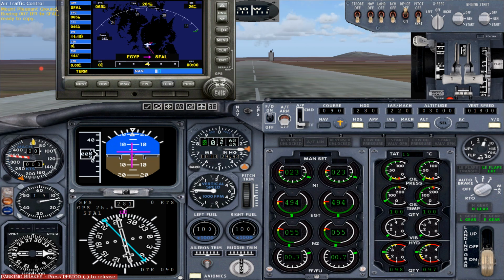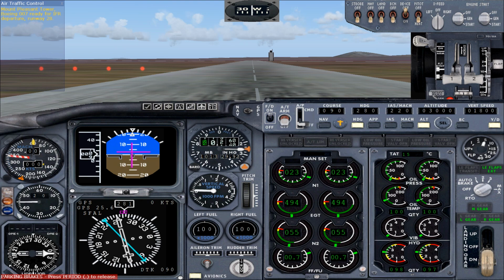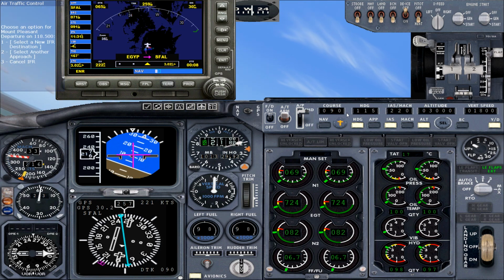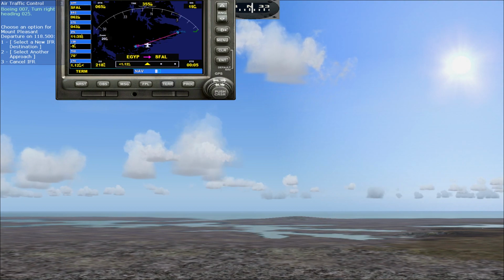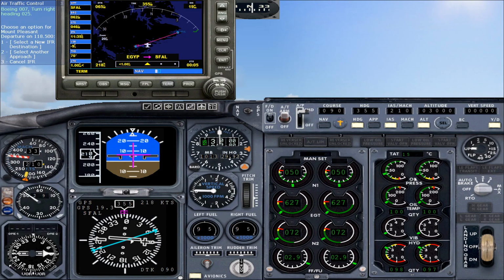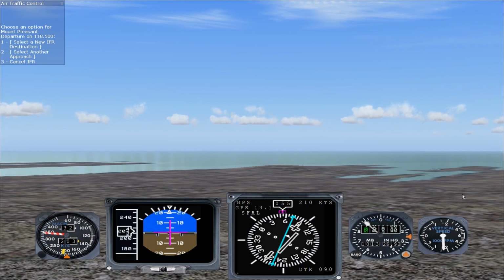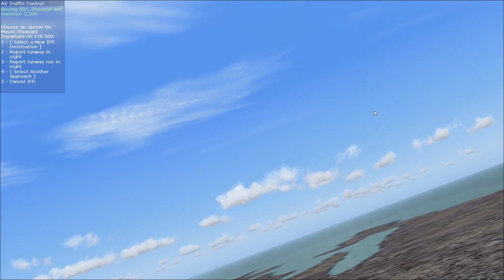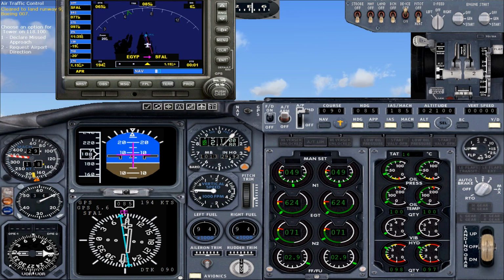Flying in Falkland EGYP to SFAL Boeing 737-400 by Silkytreat Subscribe Help my Channel Thank you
Flying in Falkland Islands(Islas Malvinas) Mount Pleasant EGYP to Stanley SFAL Boeing 737-400 by Silkytreat
From
Mount Pleasant EGYP
EGYP: RWY  28 (280°)
To
Stanley SFAL
SFAL: RWY  9 (90°)
Altitude:3000 feet
Baro Pressure: 29.92
ETE: 0.3 or 18 minutes
Elevation:+63 feet
Season:spring day June